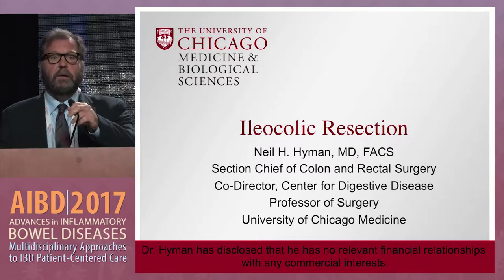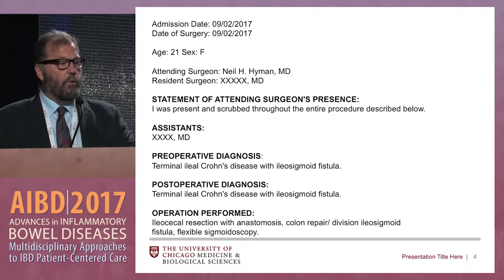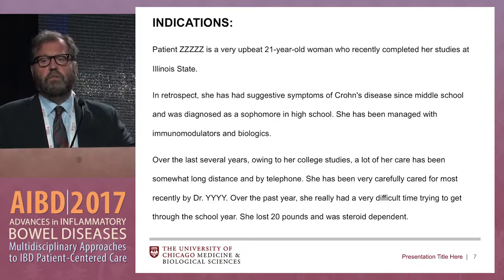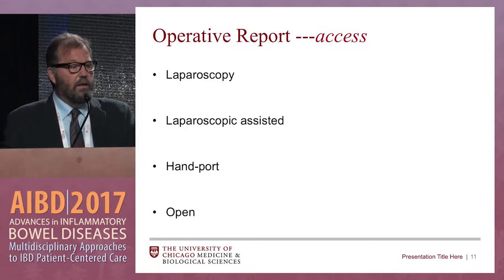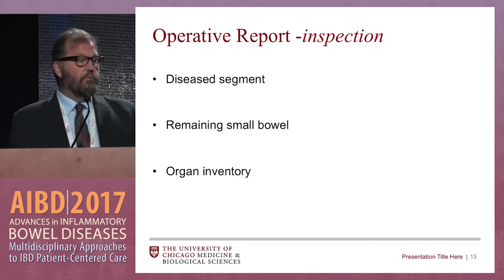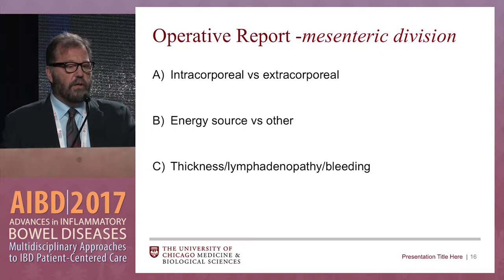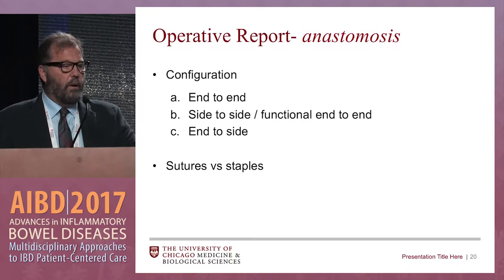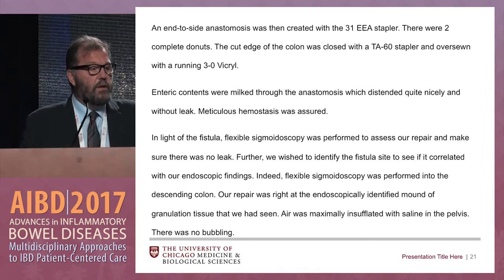IBD Surgery: Ileocolic resection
In this presentation from the Clinical Track at the 2017 Advances in Inflammatory Bowel Diseases conference, Dr. Neil Hyman discusses best practices for ileocolonic resection.